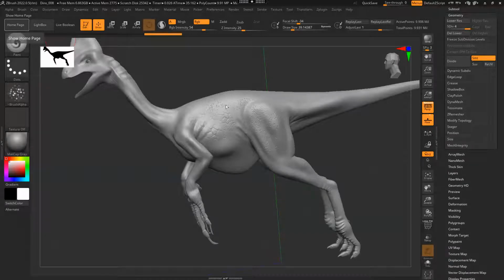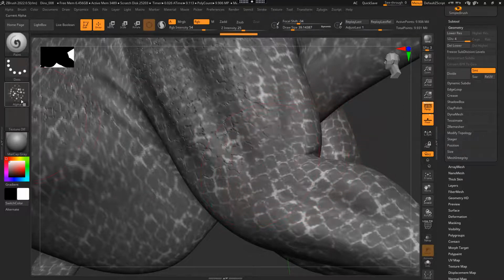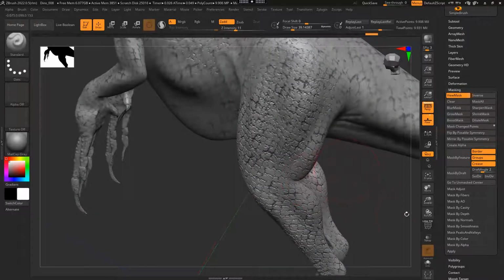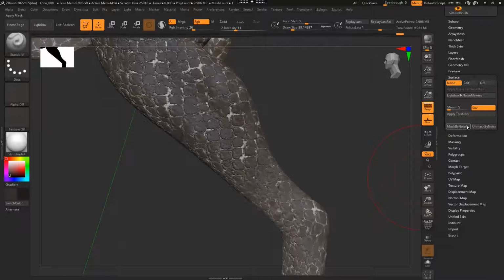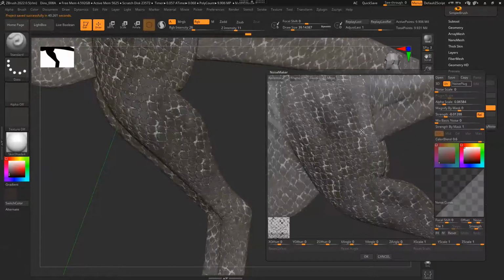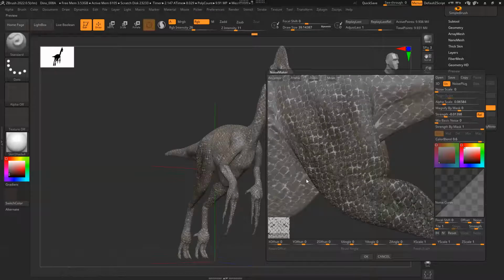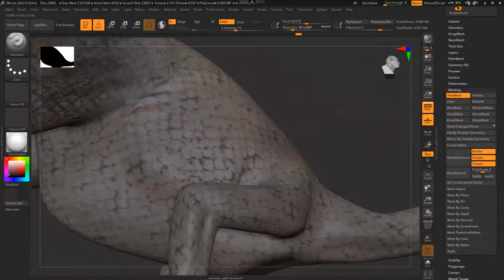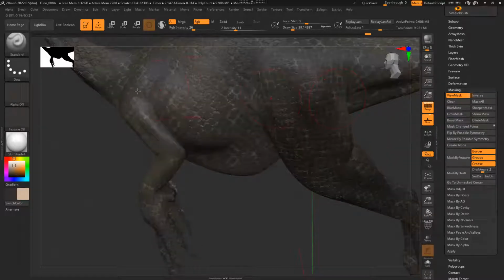04 Noise Masking